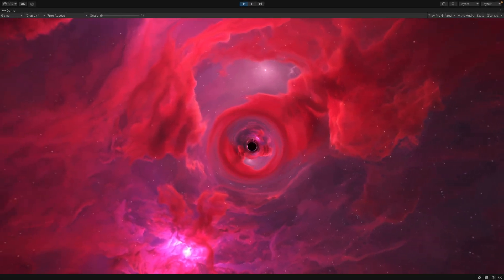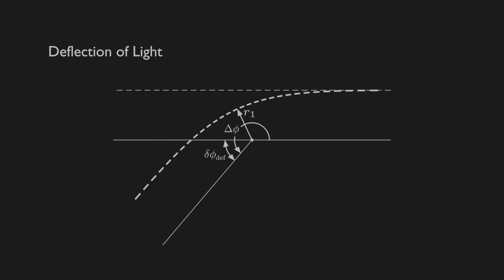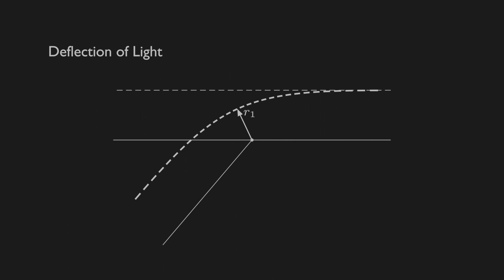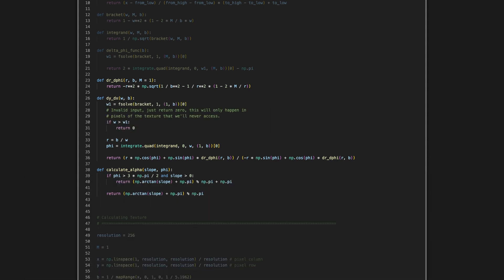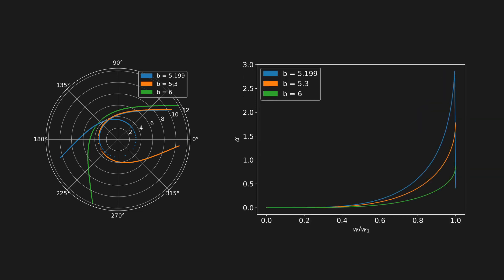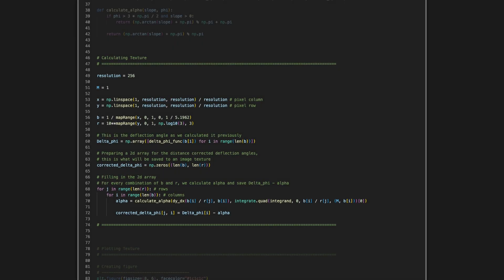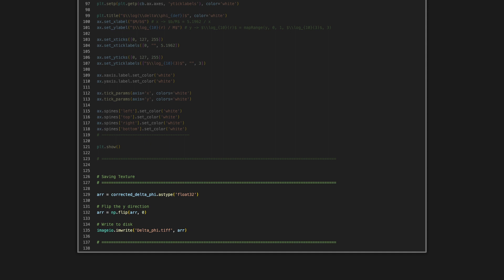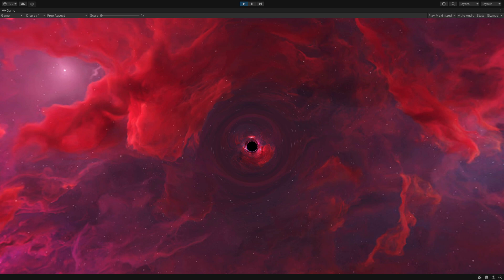Improving the Real-Time Black Hole!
In this video we continue with the project from last video, the real-time black hole in Unity, and improve the shader. Enjoy!

The deflection angle texture can be found in /Black Hole Visualisation/Assets/Textures/Delta_phi.tiff

0:00 Intro
0:58 Math
4:15 Creating Texture
13:36 Implementation
14:30 Result & Outro